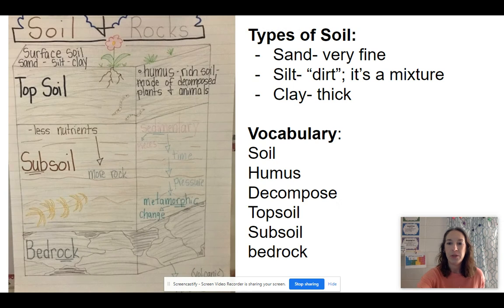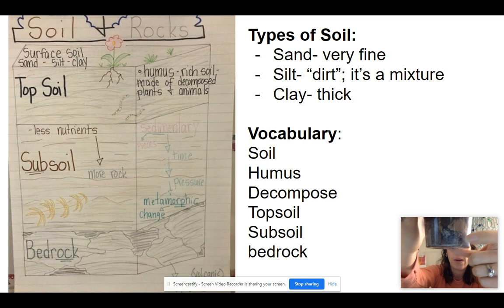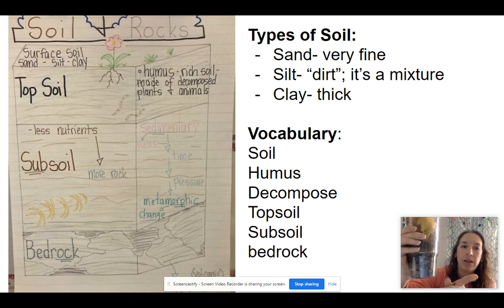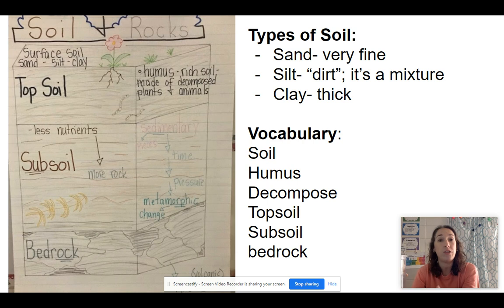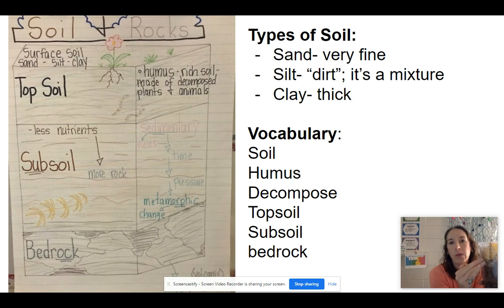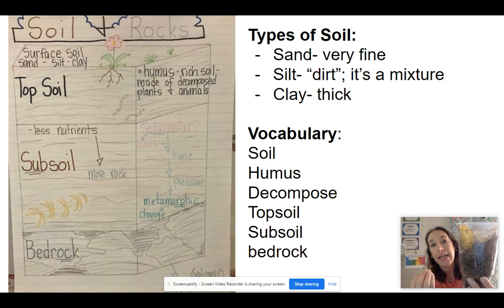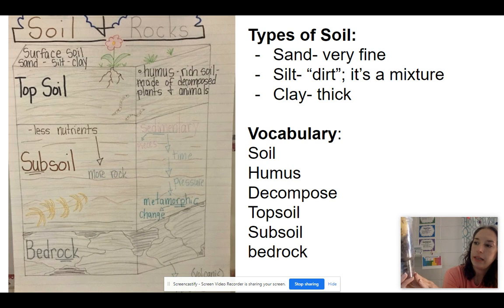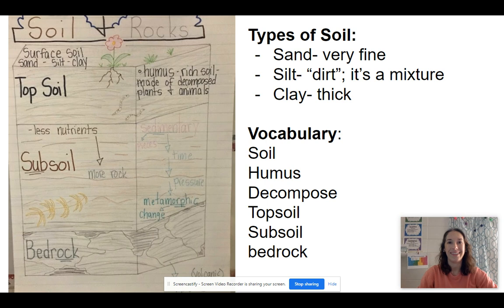Soil Investigation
Create your own examples of soil layers